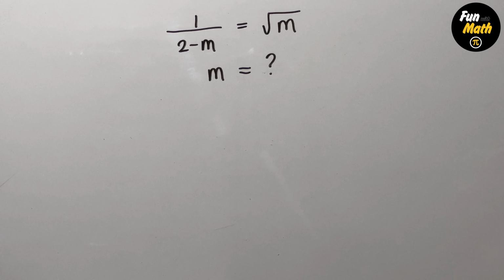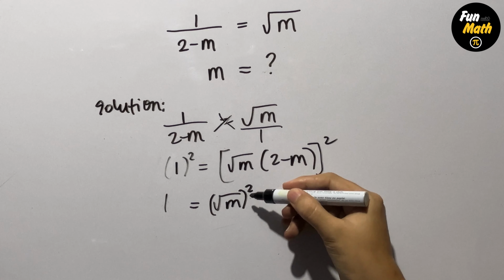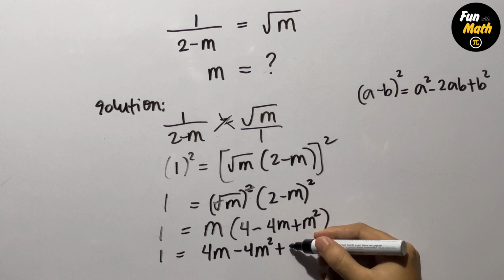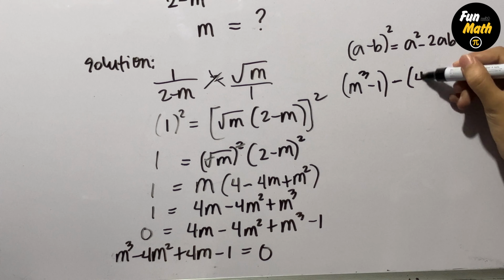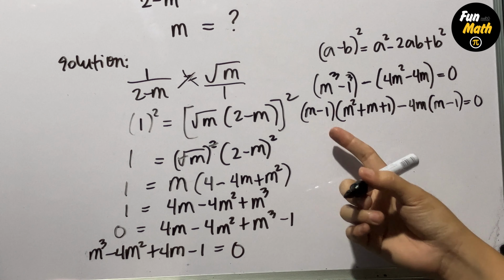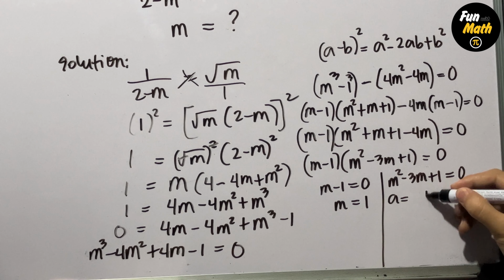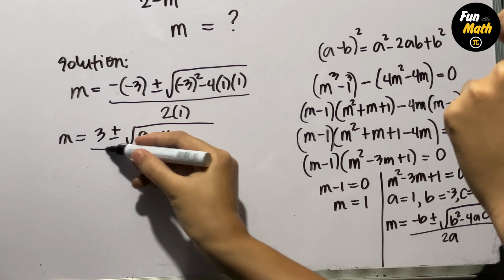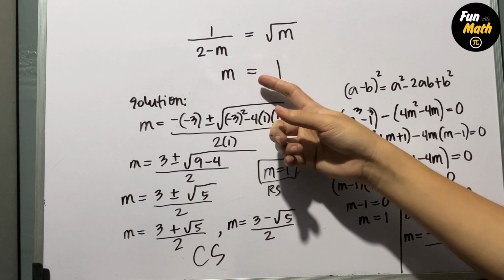Maths olympiad | A tricky maths International maths olympiad question | Algebra problem